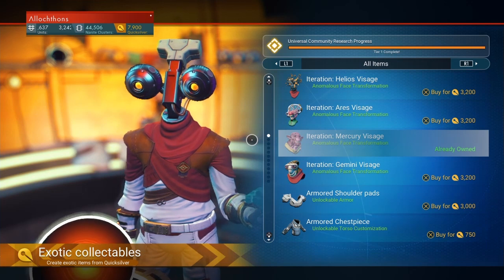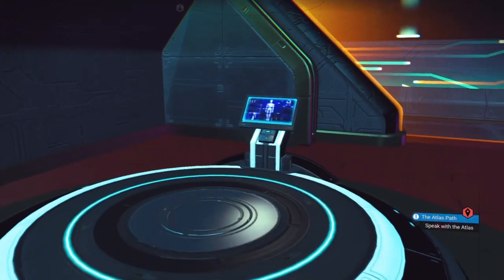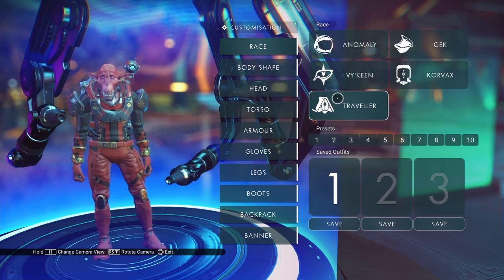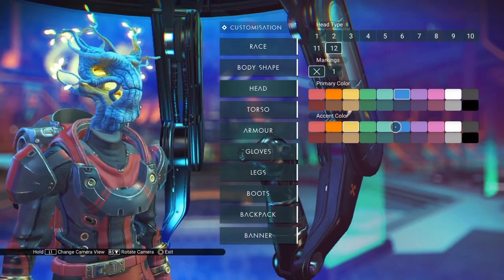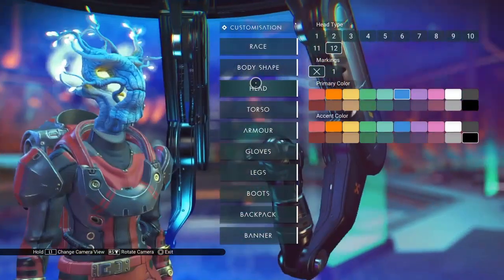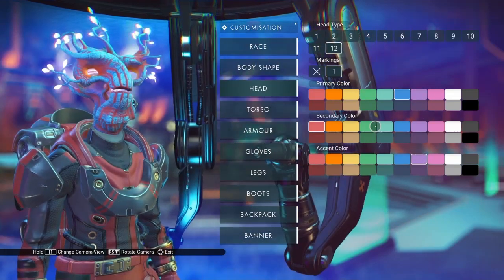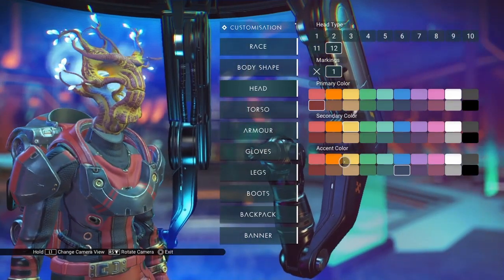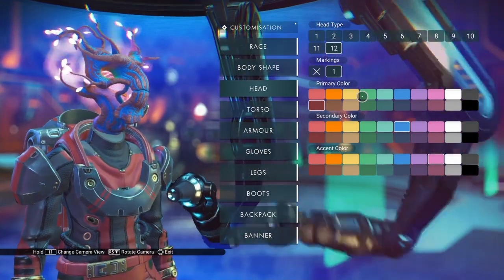No Man's Sky - New Visage - Helios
A walkthrough of the Helios visage. This lets you check out the options without spending your nanites.